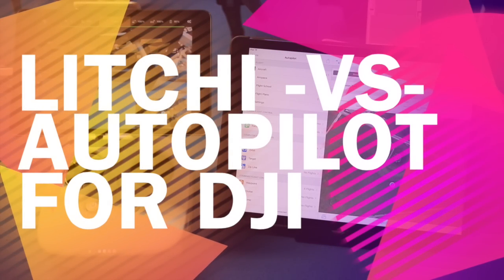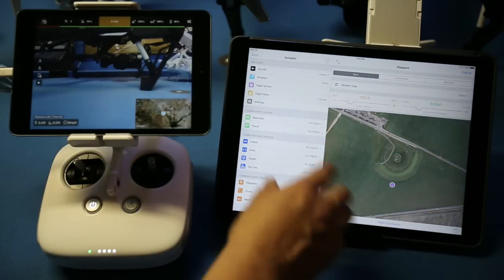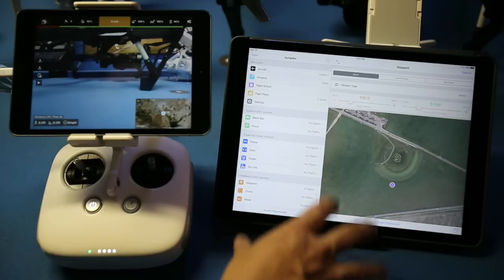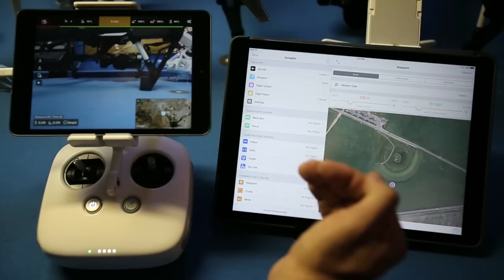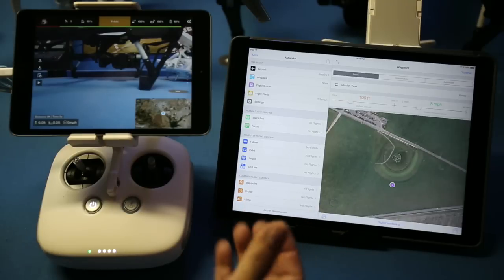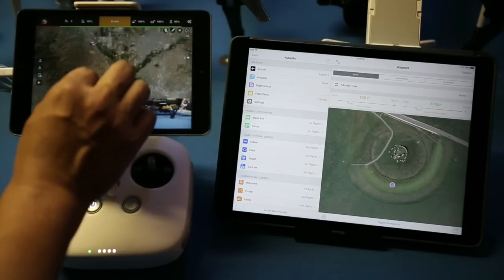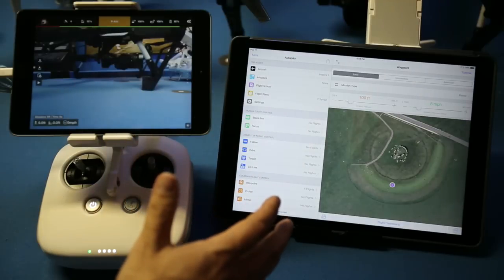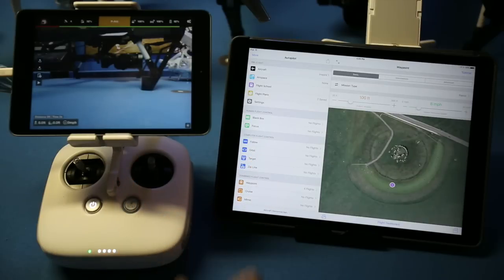Litchi vs Autopilot Apps for DJI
I've been using both of these apps and now I get to tell you all what I think. This video DOES NOT show you how to use the apps but only talks briefly about their good and bad points. Both of these apps are available on the IOS app store and these are the links to their site. Thanks again for watching!